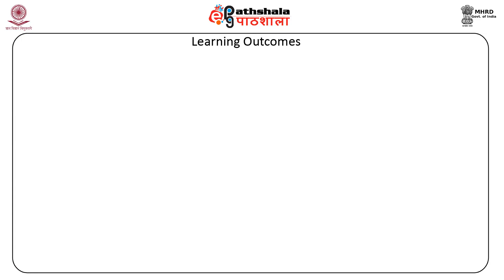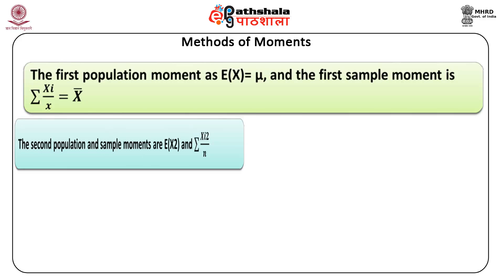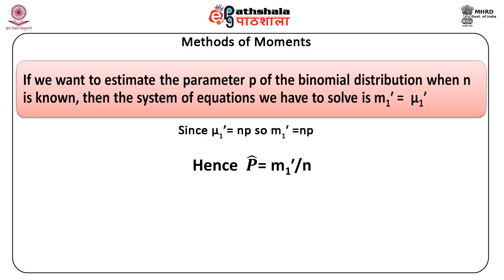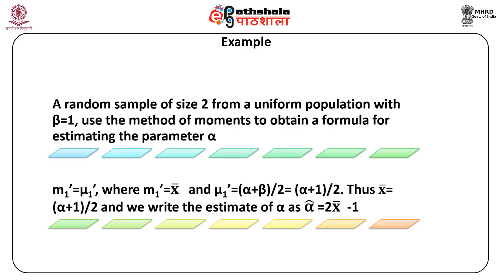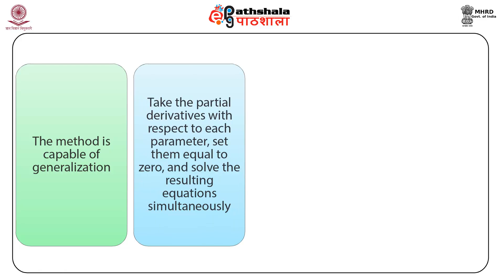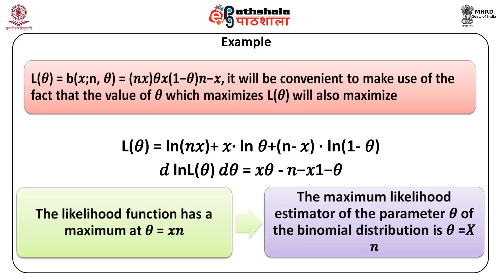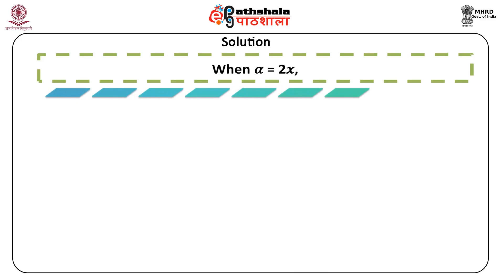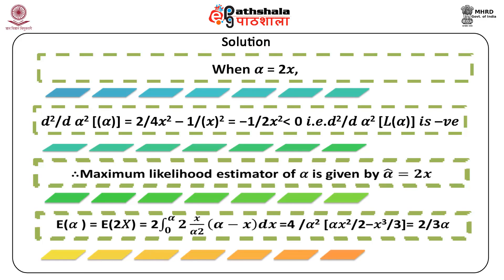Methods of Point Estimation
Subject:Economics
Paper: Quantitative methods II (statistical methods)